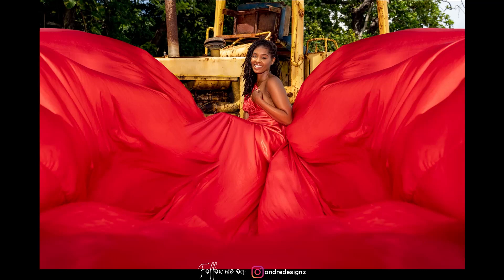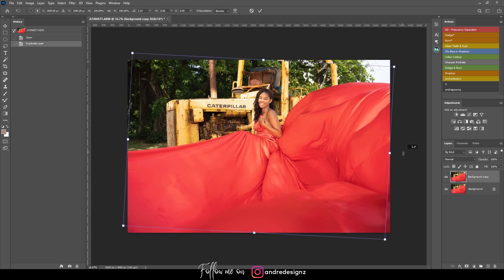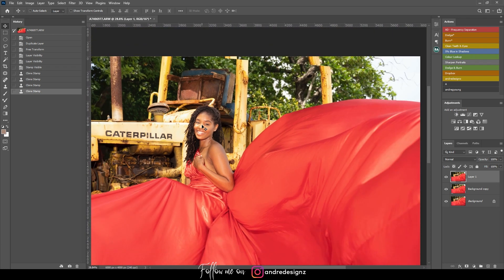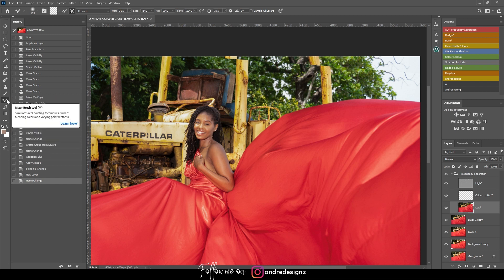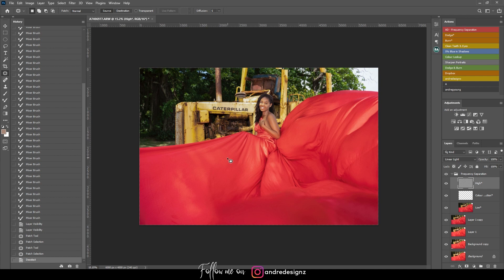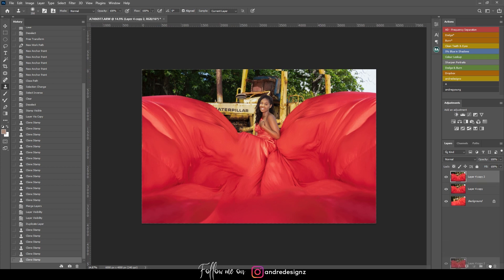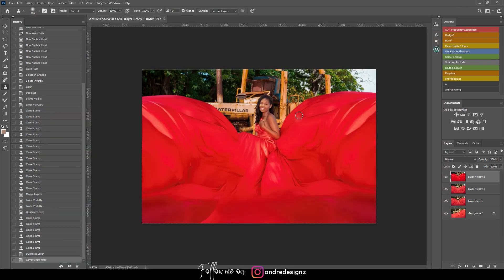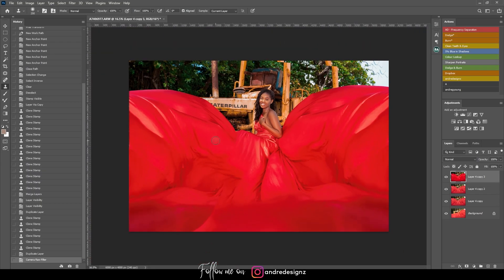How To Editing a Flowing Dress in Photoshop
-🔴 Previous Video -🢃-
●Behind The Scenes With Morgan Alexis + HerDress Jamaica